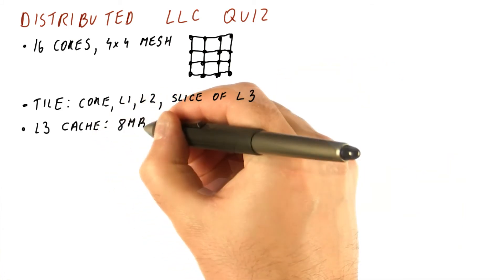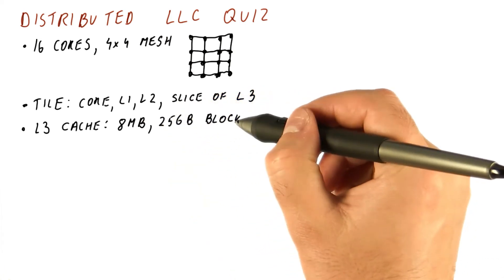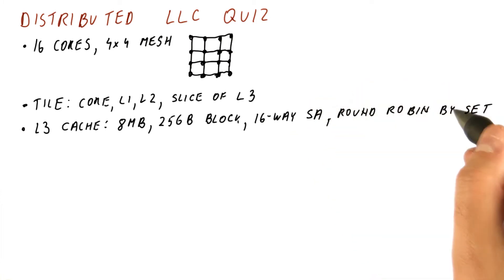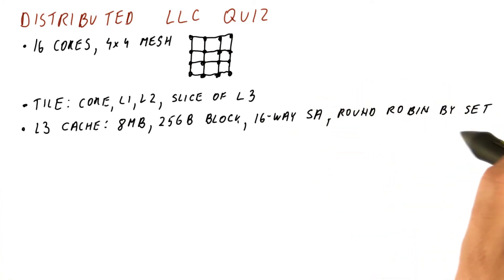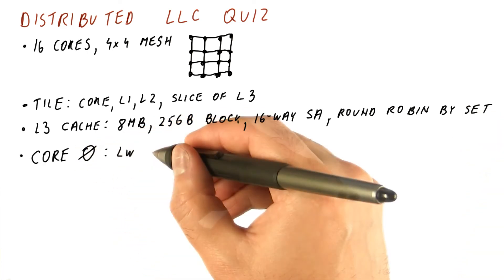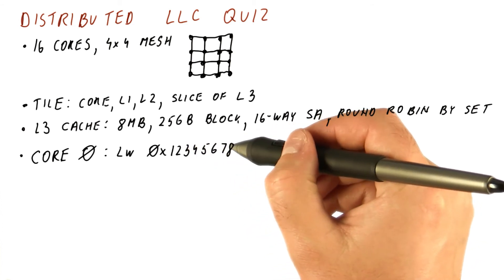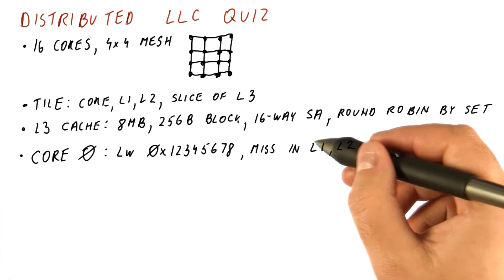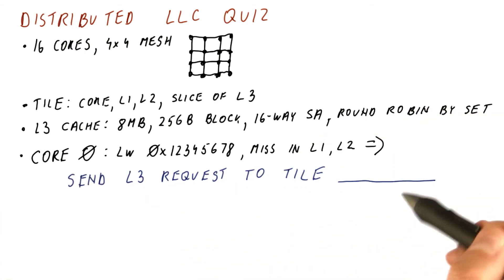Distributed LLC Quiz - Georgia Tech - HPCA: Part 6